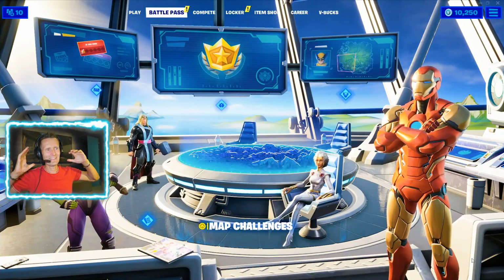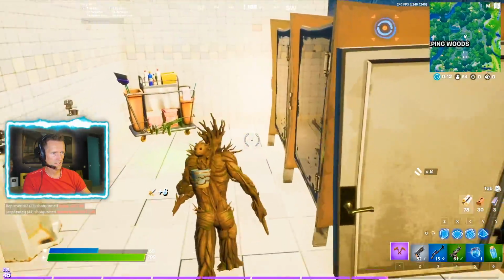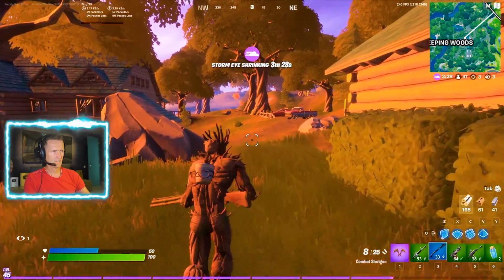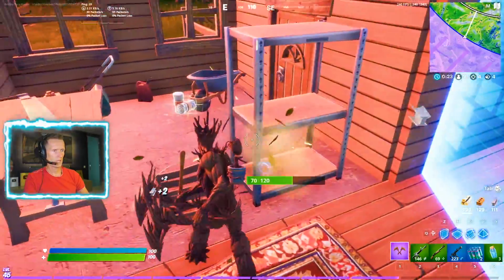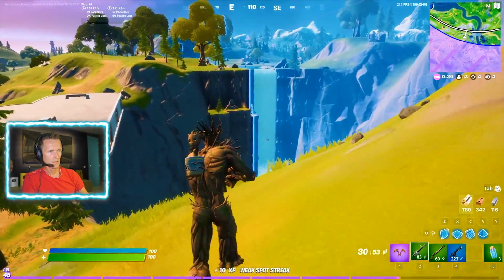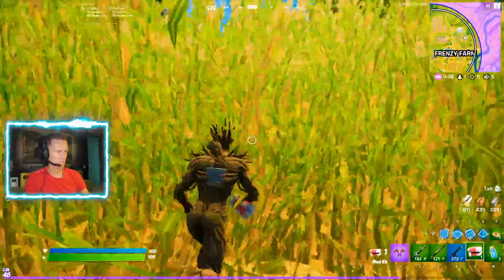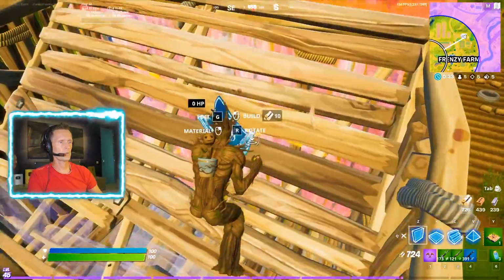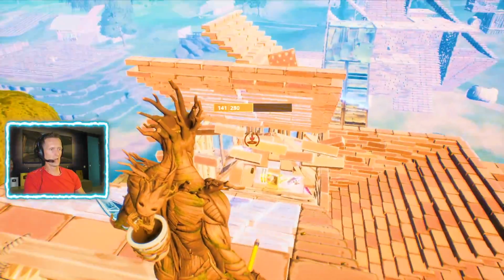Becoming a Moving Tree!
A tree can get a Victory Royale too :) Winning as a tree!